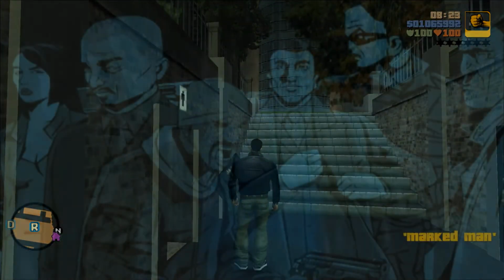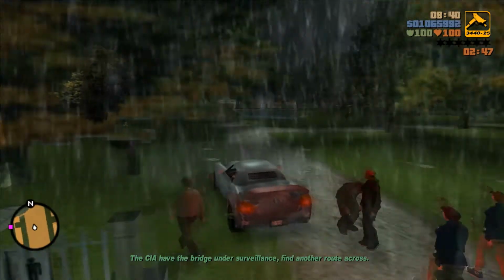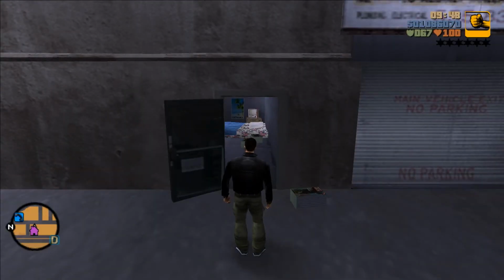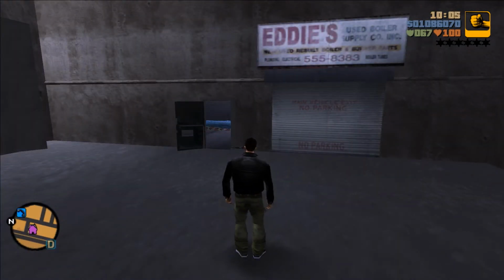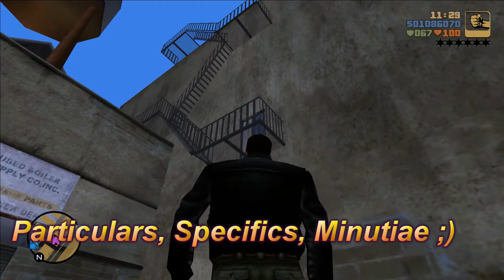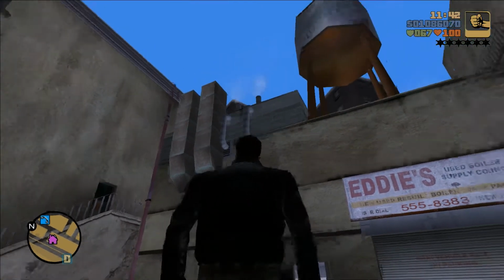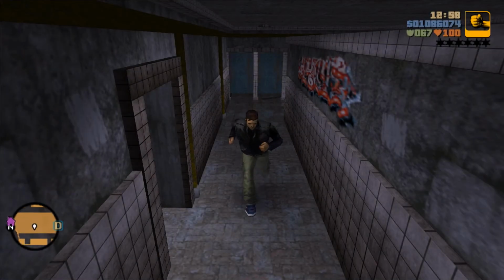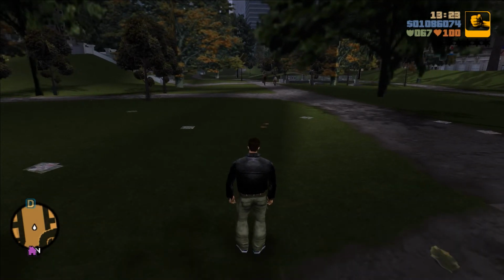GTA III, #48: Graphics Comparison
First, we fail the "Marked Man" mission with Ray to let you see what happens if you try to cross the bridge ;) Then we have a comparison of the standard PC graphics with the upgraded 10th Anniversary/XBox 360 graphics. I'm leaning toward swapping over to the XBox graphics patch, but wanted to see if there were any opinions.

Mission: "Marked Man" (purposeful failure)